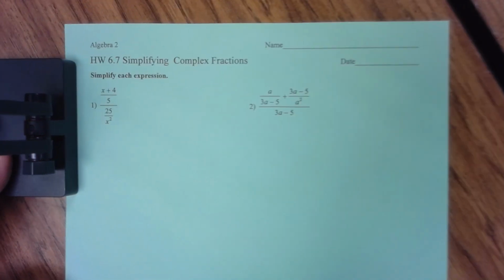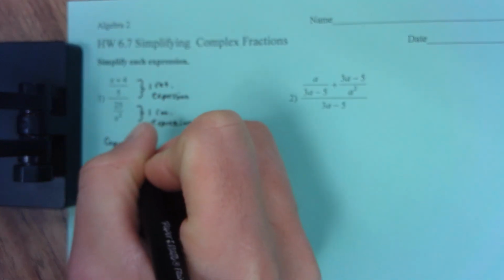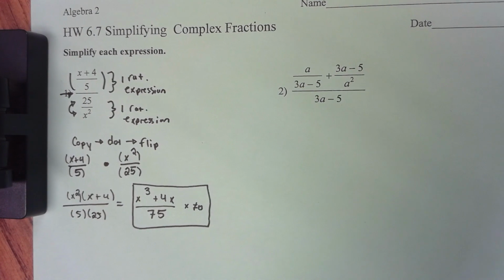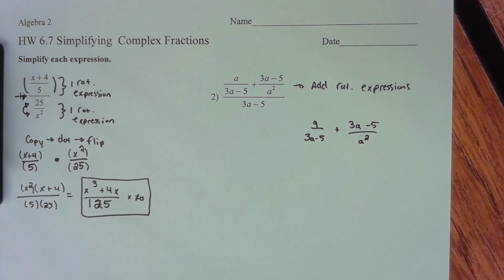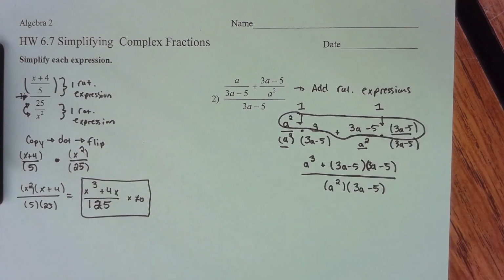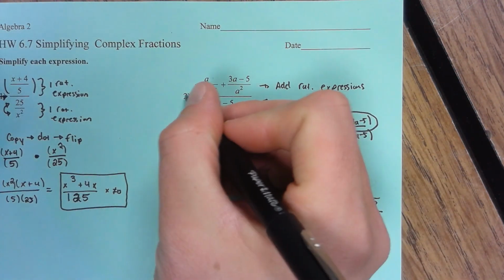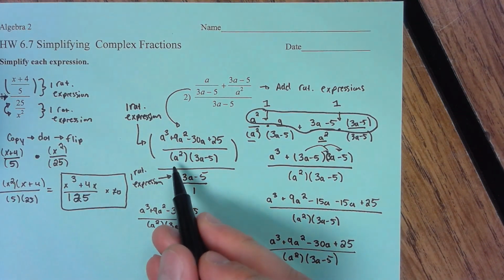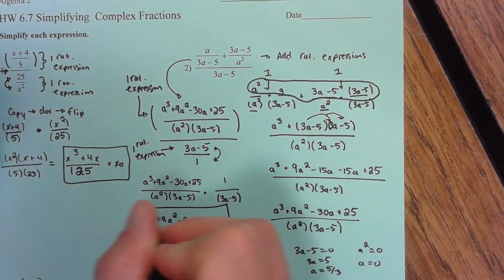6.7 - Simplifying Complex Fractions